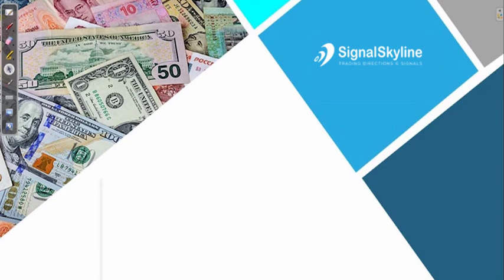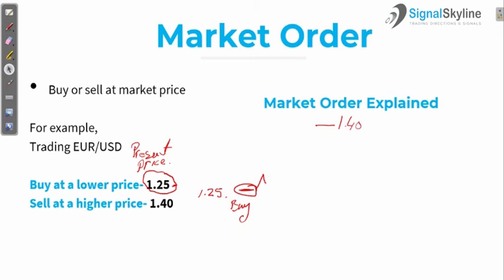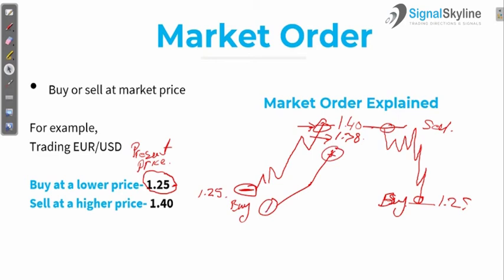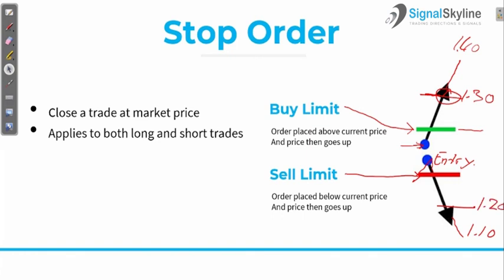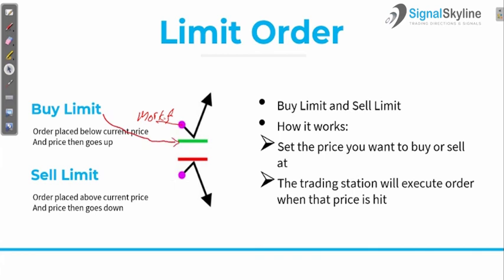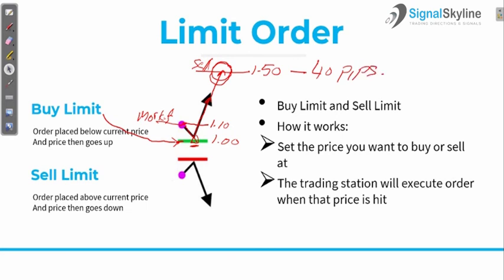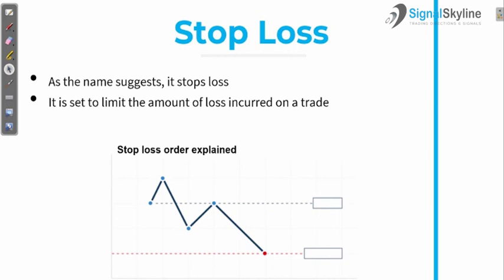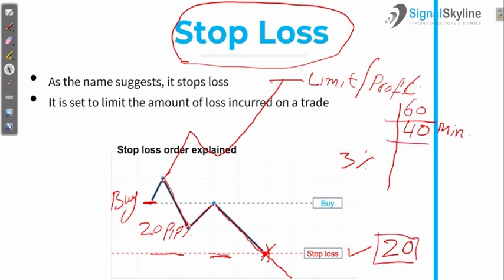HOW TO PLACE A TRADE I Using Forex Orders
How does one open a new position in Forex trading and what are orders?
In this video we are simplifying Forex trading, how to open and close positions and manage risk.